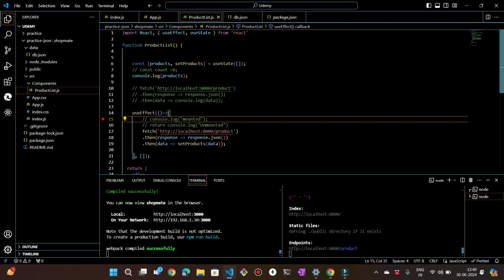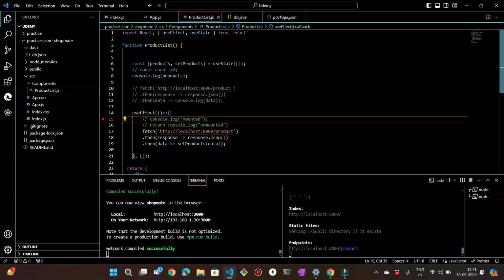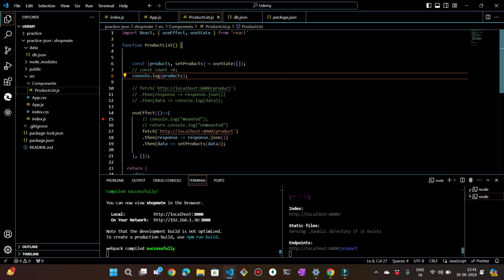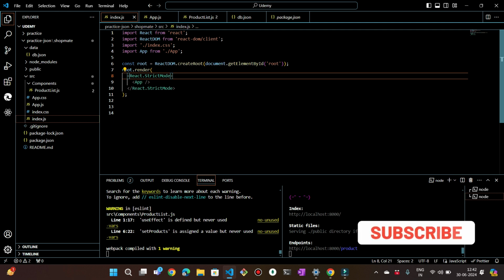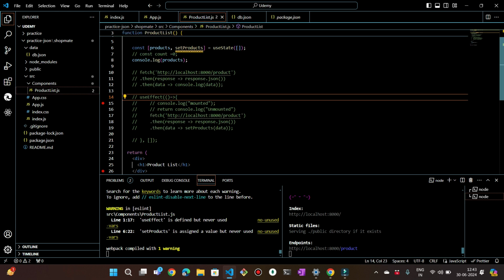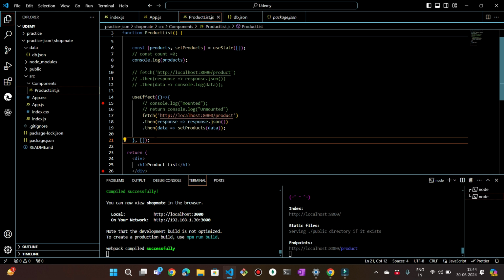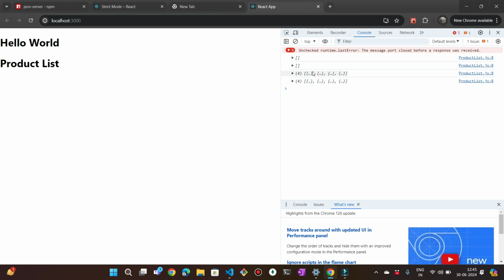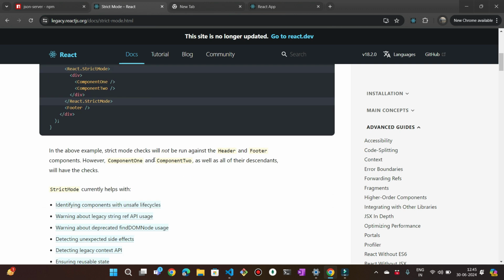Lecture-04 | Strict Mode in React JS | What is React Strict Mode?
The React StrictMode helps to identify and detect various warnings/errors during the development phase, namely… Helps to identify those components having unsafe lifecycles